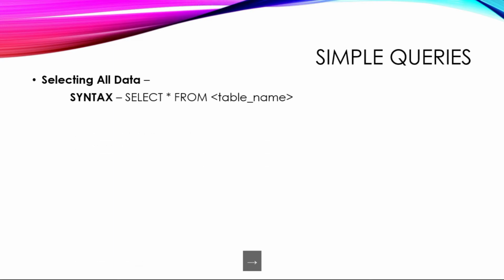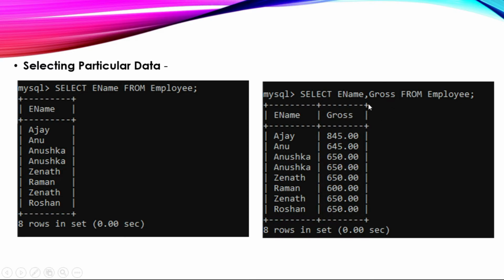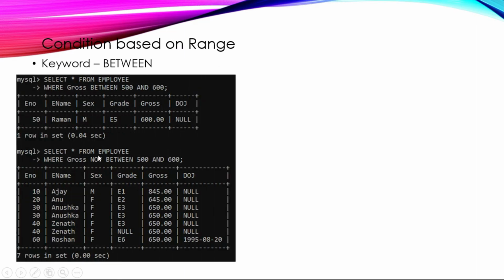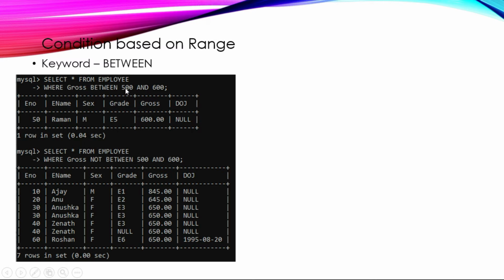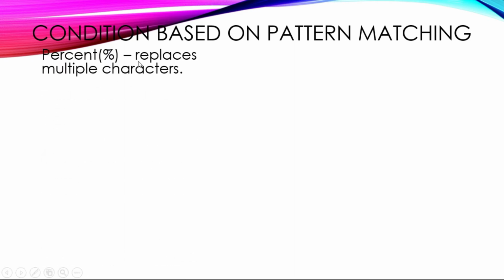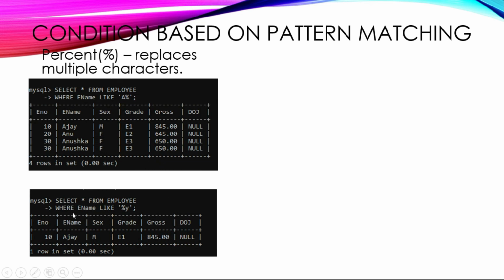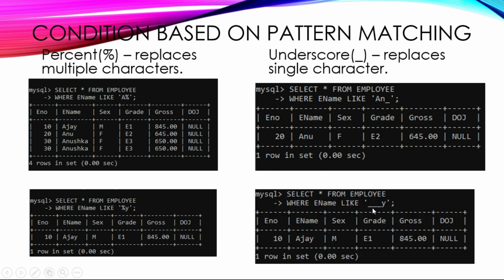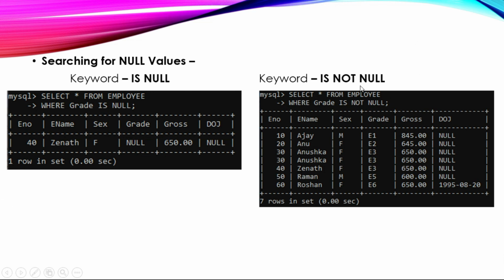MySQL Revision Tour - Part II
CBSE
Grade XII
Infromatics Practices (IP)
Chapter 7 - MySQL Revision Tour

This video will provide explanation on the basic or simple Queries in MySQL like Selecting all values, particular values, Distinct, Structure of table, column aliases, Range – Between, List – IN, Pattern Matching (% _) – LIKE, NULL values.